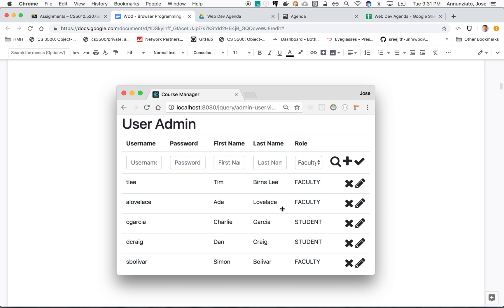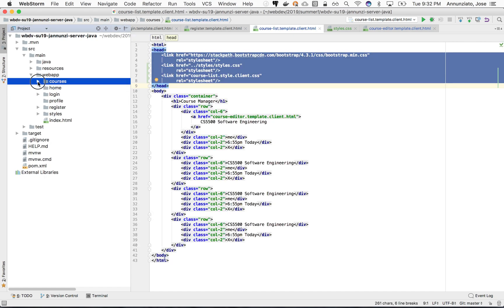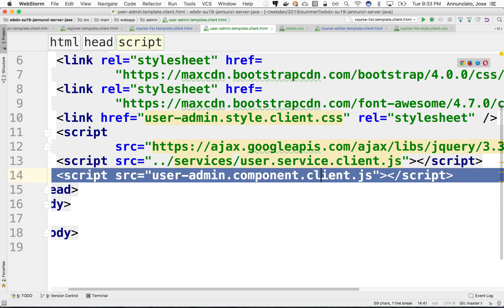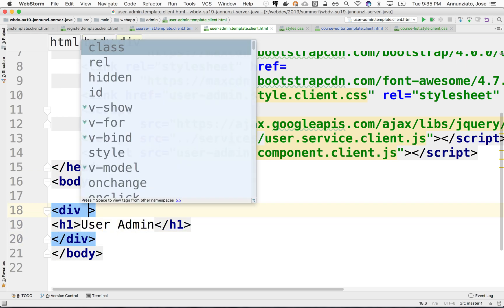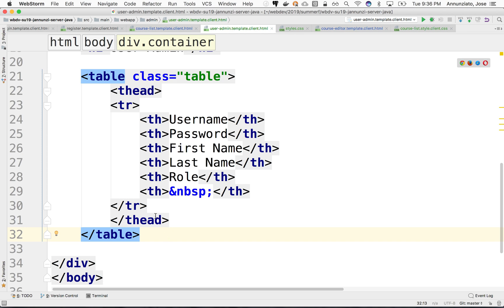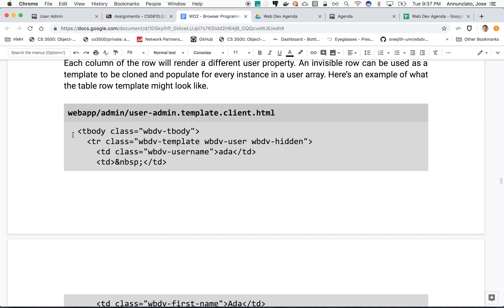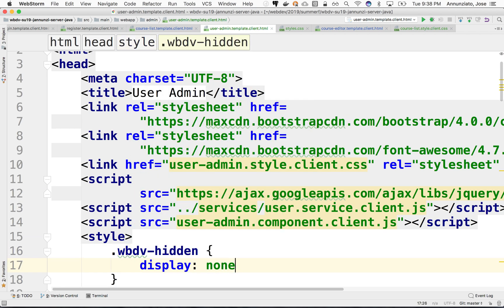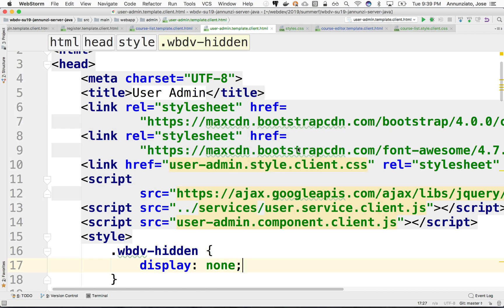W2 2 1 user admin template client html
webdev summer online 2019